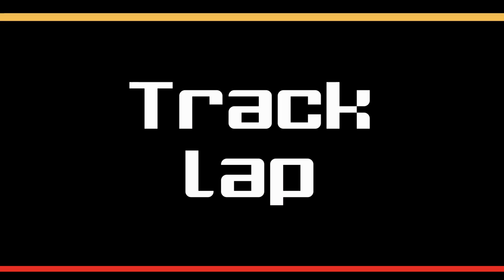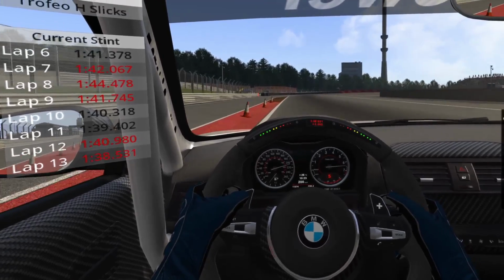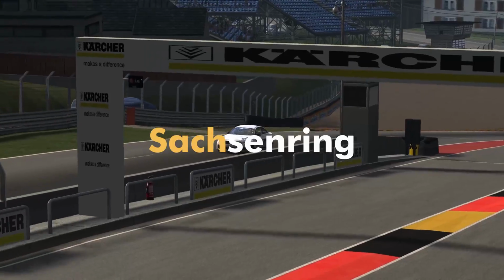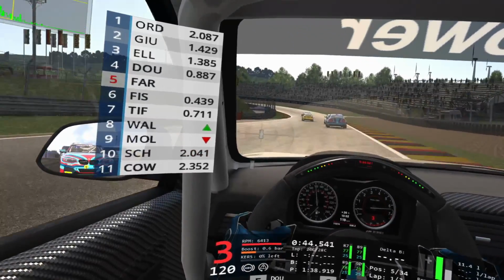Sachsenring Onboard a BMW GT3, and I only don't crash because of the gravel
This is an incredible track, and Serta is happy he drove it in the simulator and not in real life. It's the Sachsenring and he tested it onboard the BMW GT3 he always takes for track tests. He told us the only reason his test never ended in a crash was that there's enough runoff and gravel. Let's find out what else he can tell us about it.

Come chat with us on Discord! We're always there for you (unless we're sleeping, that is...)

00:00 Start
01:06 The Look
01:31 Driving Feeling
02:31 Track Lap
06:08 Racing
06:39 Conclusion